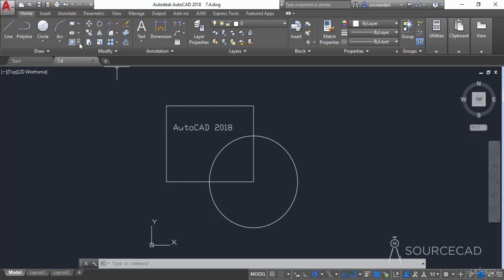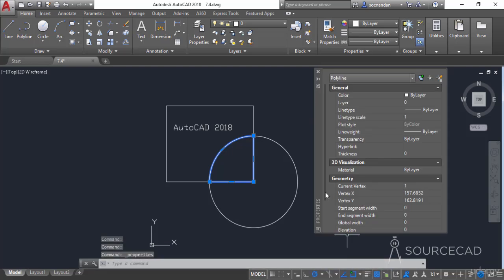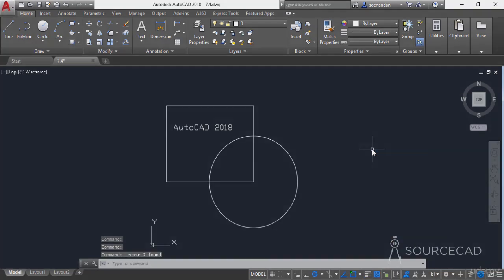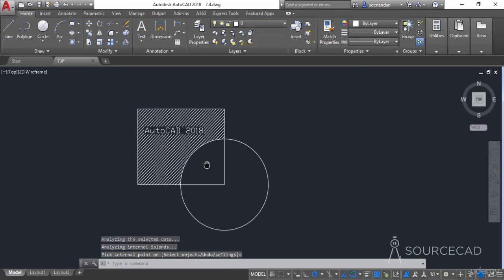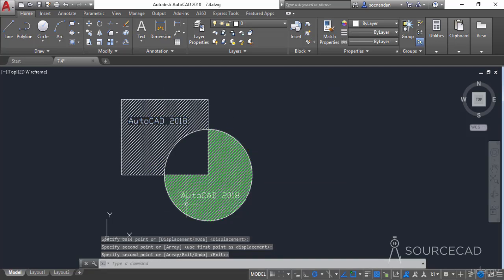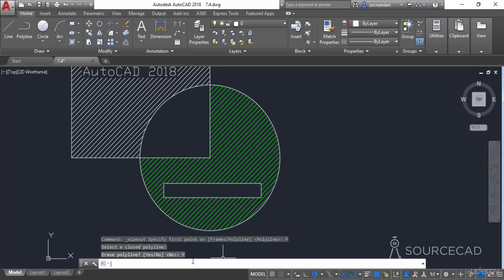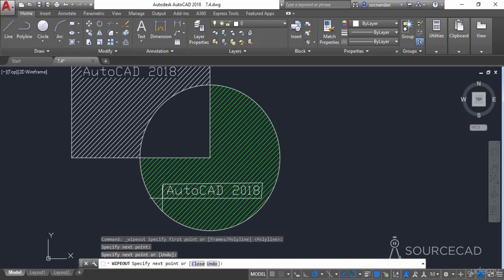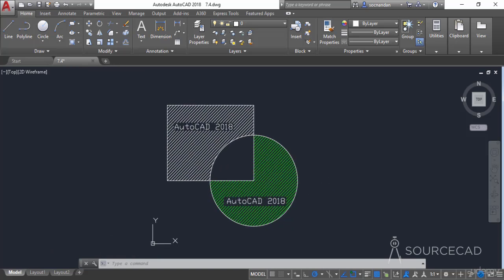061 Boundary and wipeout features